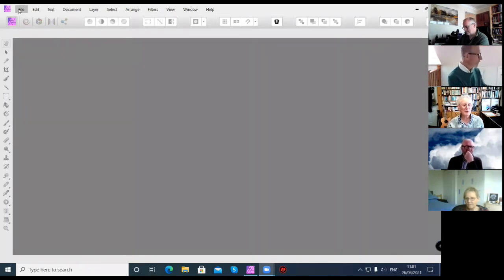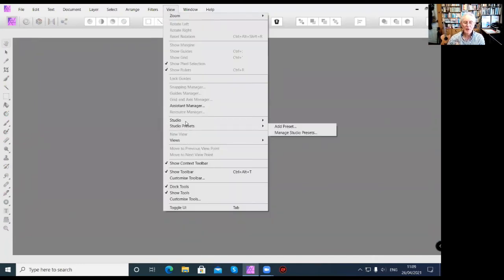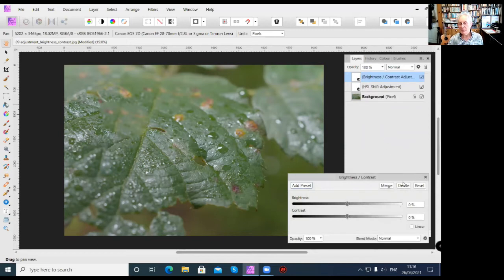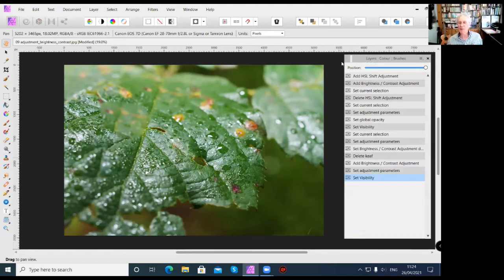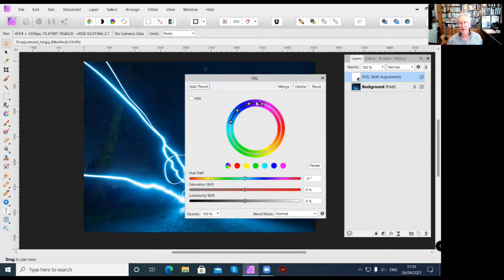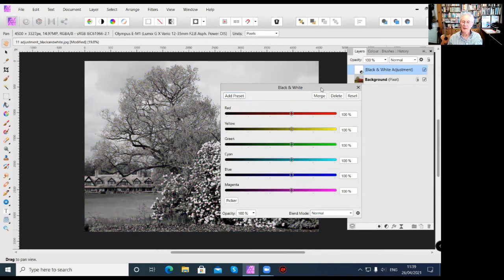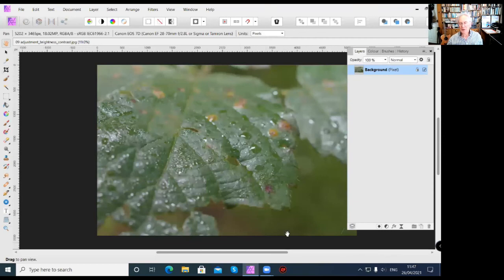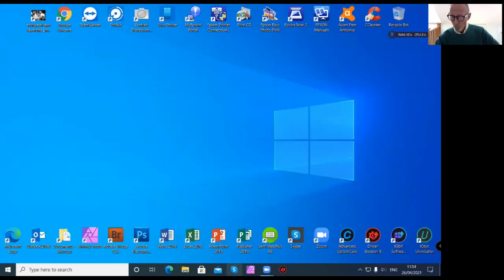Affinity Course - Lesson 2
Part 2 of our course for H2 members on how to use Affinity Photo